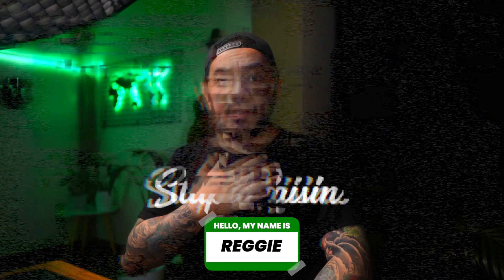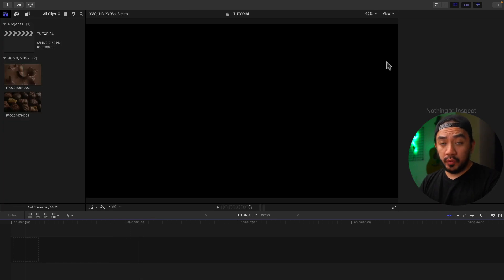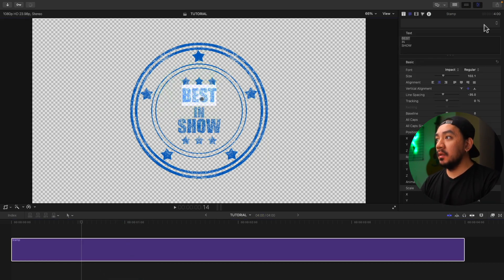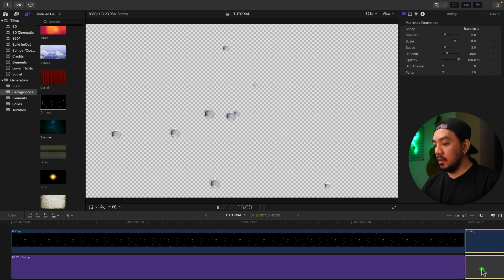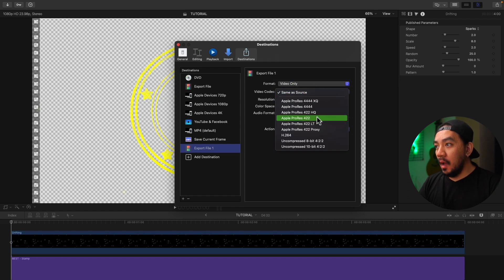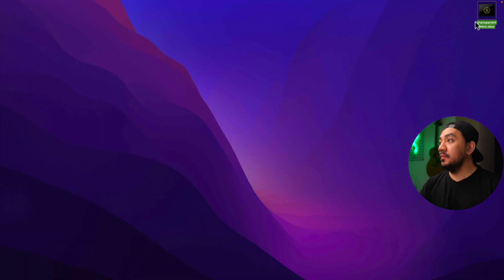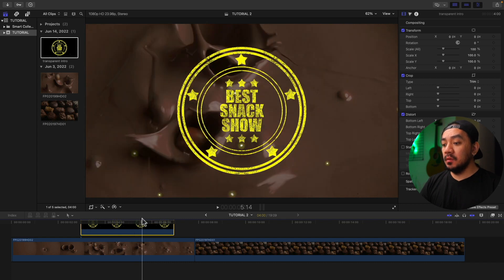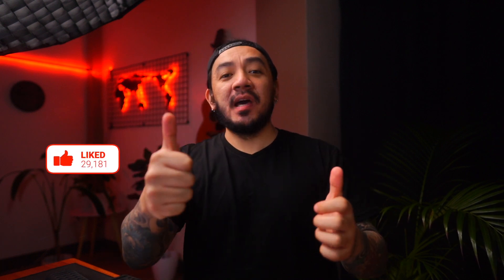How to Make a Video Transparent in Final Cut Pro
Hey there. If you’re asking yourself “How do I make a video transparent in Final Cut Pro” you’re in the right place. It’s easy and I’ll show you how to make an export template.

00:00 - Intro
00:07 - Make a video transparent
02:33 - Outro